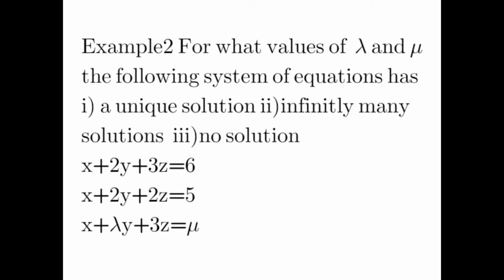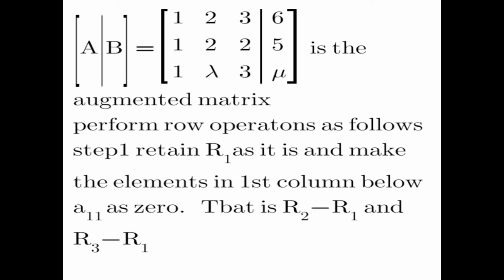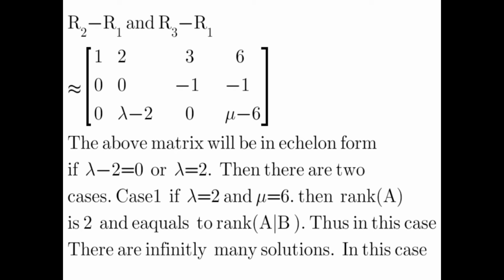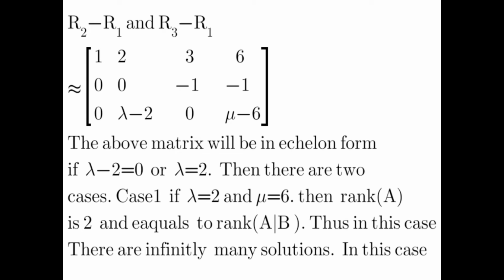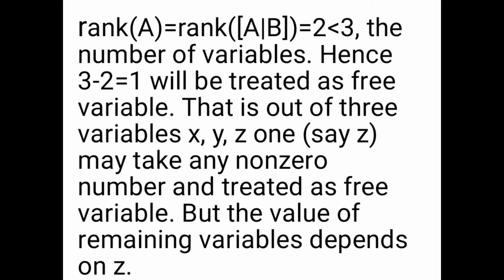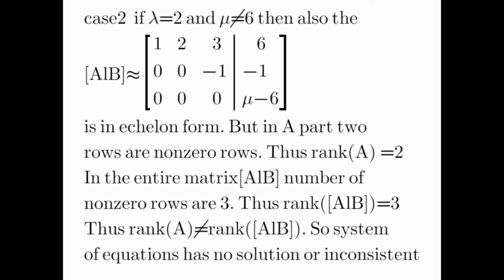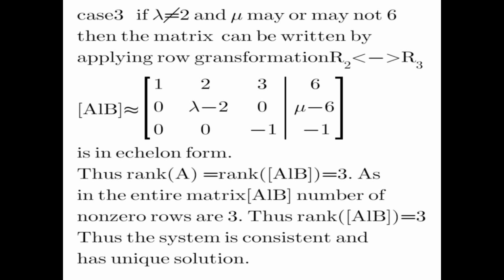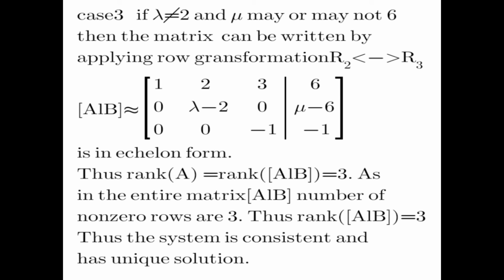linear equations ex21